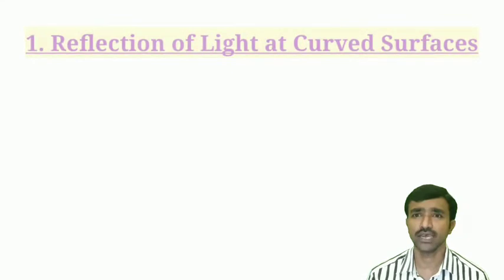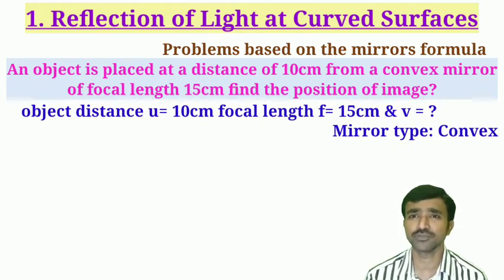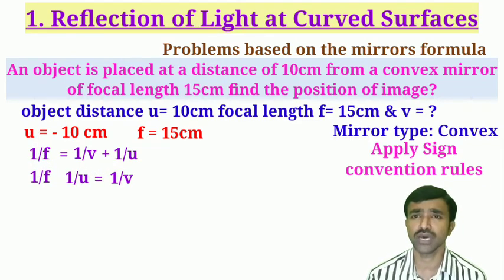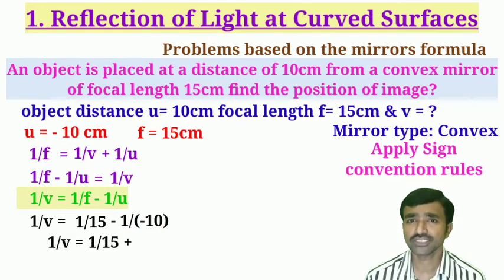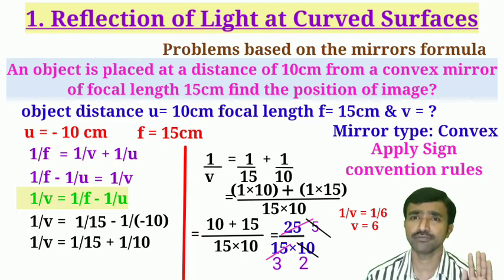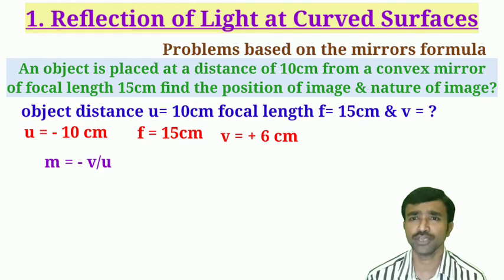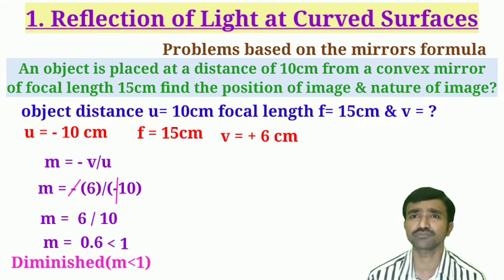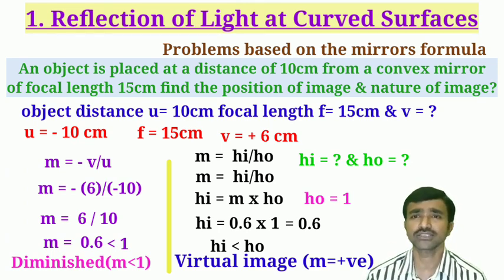Problems based on mirrors formula 10th class reflection of Light at Curved Surfaces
A. Praveen

app link🔗👆👆👆

For 10th class students
Subject: Physical science
State board: Telangana

How to solve numericals on mirrors formula, trick to apply rules of sign convention will be discussed.

click here for lab activity images formed by convex lens refraction of light at curved surfaces